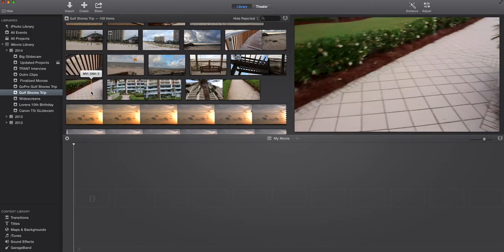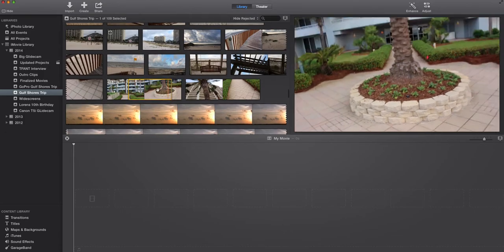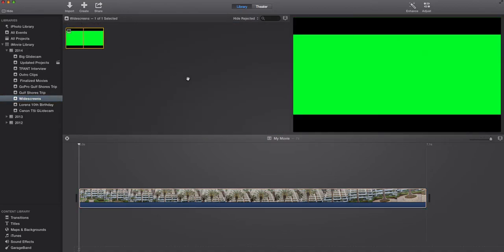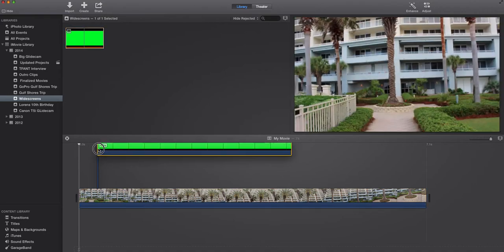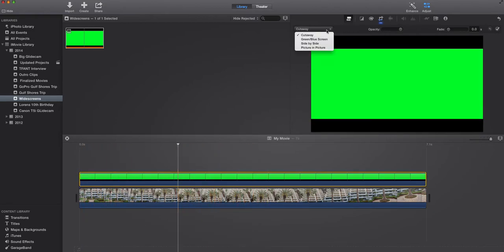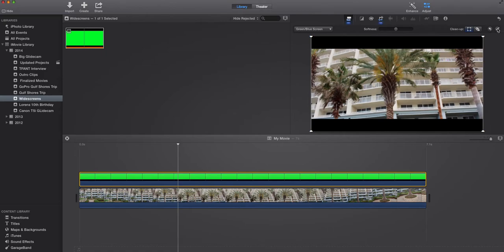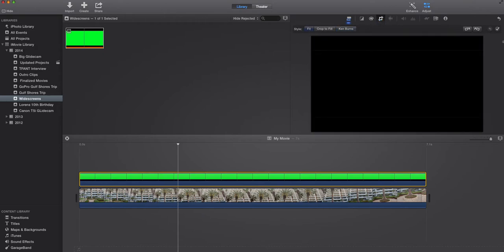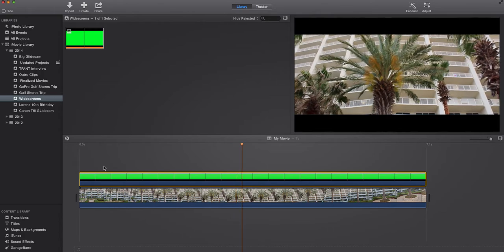How to do a Widescreen Effect in iMovie 13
A how to video on how to do a widescreen effect in iMovie 13. Its a pretty simple task to do, and it makes any footage look amazing. I hope you enjoy!